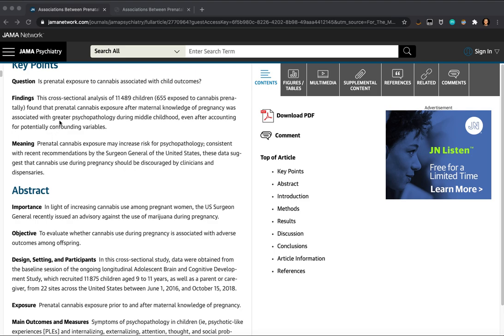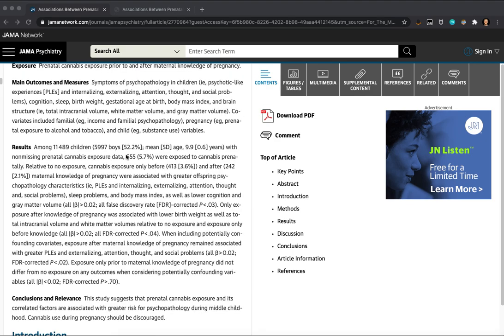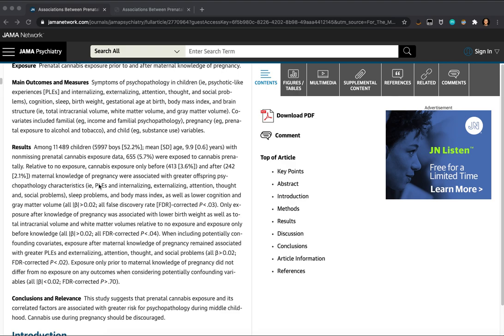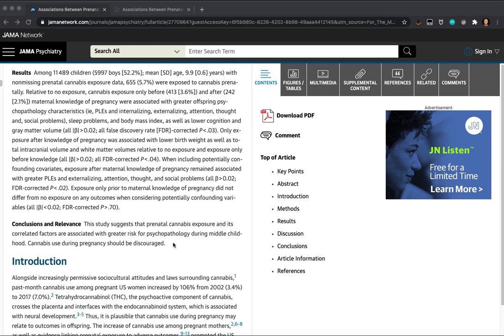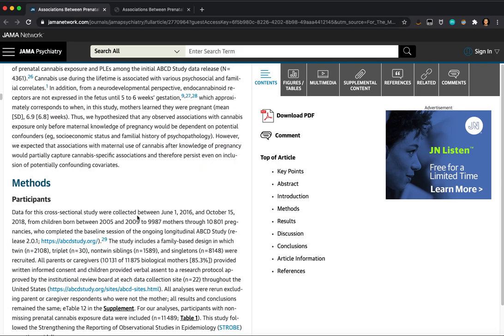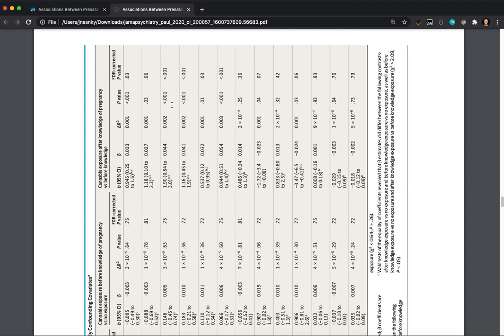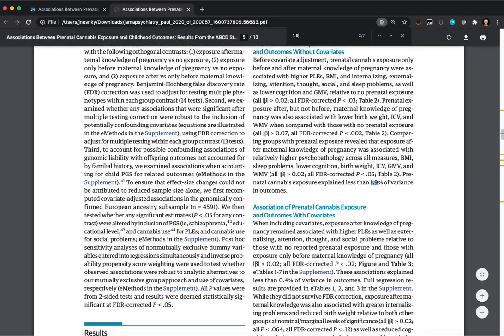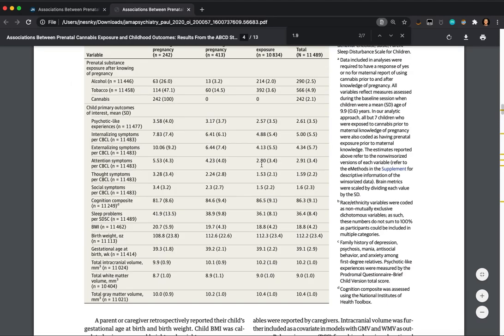Analytics in action: Understanding why statistics matters using data about prenatal marijuana use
This is a video walkthrough of a report about prenatal marijuana use to illustrate how statistical concepts are used to drive real world decision making.

I talk about an article that was published recently in the Journal of the American Medical Association about the association of using marijuana while a woman is pregnant with the outcomes of the child.

The article looked at data from 11,449 children, of whom 655 were exposed to cannabis prenatally. The researchers found that prenatal cannabis exposure was associated with negative outcomes for the children, including lower IQ scores, increased attention problems, and poorer executive function.

The researchers also found that the association between prenatal cannabis exposure and negative outcomes was stronger for children who were exposed to cannabis before their mothers knew they were pregnant.

The researchers concluded that cannabis use during pregnancy should be discouraged. They also noted that the model they used only explained a small amount of the variance in the outcomes, suggesting that there are other factors, such as overall health and diet, that play a more important role in determining how children develop.

This article is interesting because it provides some new evidence about the potential negative effects of prenatal cannabis exposure. However, it's important to note that the study was observational, which means that it can't prove that cannabis caused the negative outcomes. It's also important to remember that the study only looked at a small number of factors, so it's possible that there are other factors that were not included in the study that could also explain the negative outcomes.

Overall, the article provides some important information about the potential risks of prenatal cannabis exposure. However, it's important to remember that more research is needed to confirm these findings and to identify the specific mechanisms by which cannabis might affect fetal development.